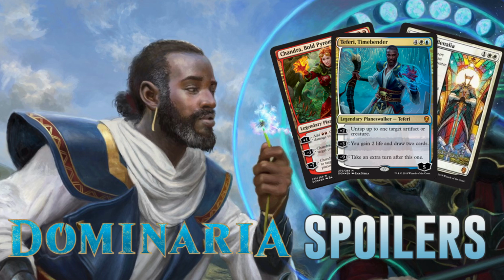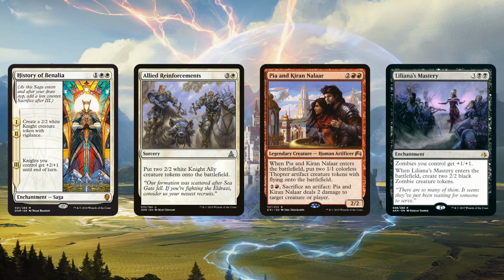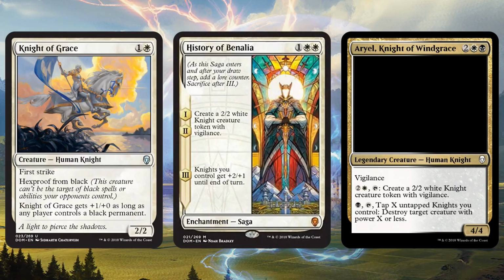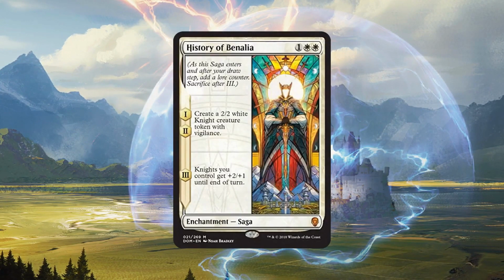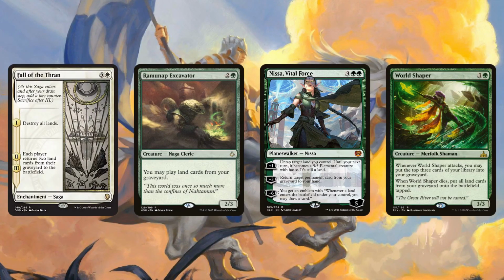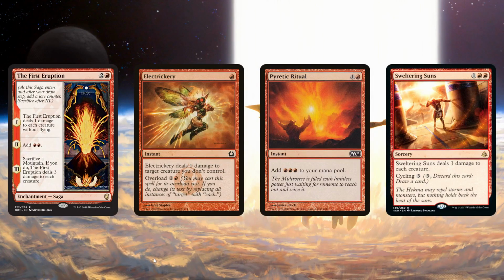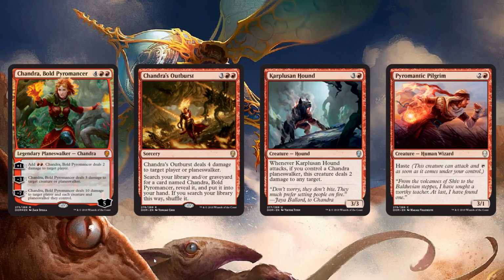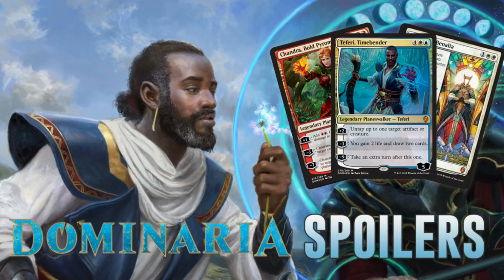Daily Dominaria Spoilers — March 27, 2018 | Planeswalker Decks, Sagas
Today we've got some potentially powerful new Sagas, including an underrated mythic and a new Armageddon, along with all of the new planeswalker deck cards. Let's discuss!